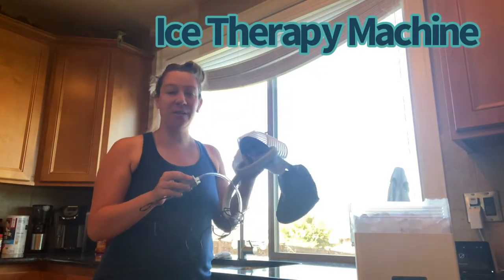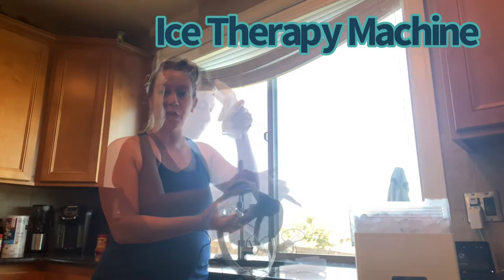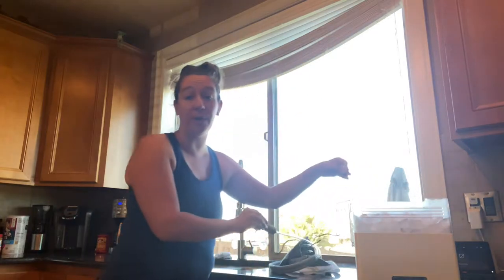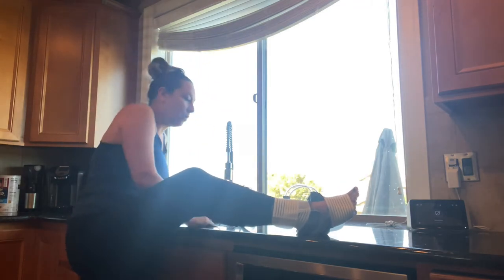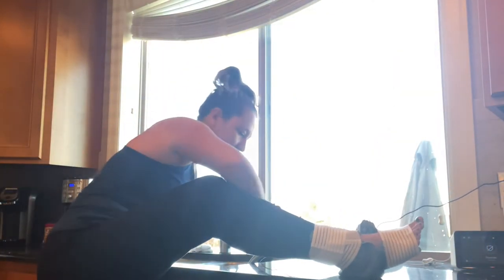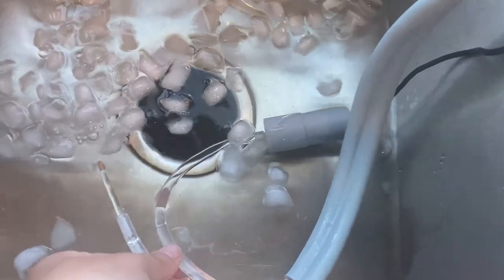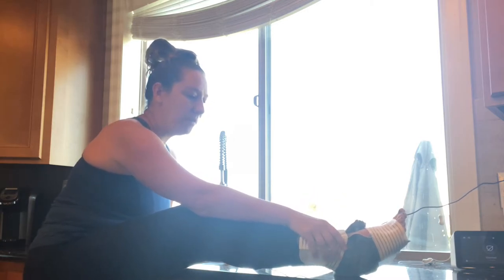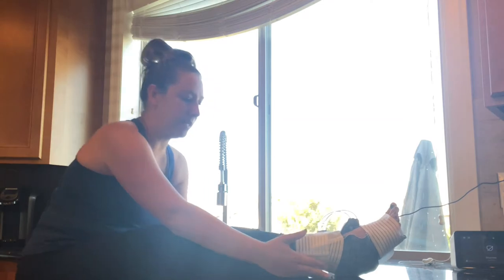Best Ice Therapy Machine to soothe sore knees and ankles - BEAUTAIL Ice Cold Therapy Machines.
BEAUTAIL Cold Therapy Machine

Our cryotherapy kit system will ease any discomfort caused by sore, achy muscles and stiff joints. ​It is ideal for sports injuries, muscle pains, strain & stiffness, body aches, swellings, minor burns, sprain, strain, inflammation, muscle pains, and more. Use it from head to toe!

Get to Know the BEAUTAIL Ice Therapy Machine Features:

❈ Comfortable Targeted Therapy Pad
This soft cold therapy delivers ice water through circulation pads specifically designed for different body parts that maximize the healing process.

❈ Flexible Insulated Hose
Insulated hose allows for the cold water to be circulated effectively to provide you with continuous relief. And it will prevent the cold air from escaping and help the ice therapy machine to work better.

❈ Adjustable Elastic Bands
The ice therapy machine attaches with 2pcs elastic bands that allow the therapy pad to contour to your body, so you don't need any extra adhesives.

❈ USB Port Cable and Lightweight Pump
The good advantage of USB cables is that they can be used to work with powerbank, easier to use and more convenient to carry, you can use the cold therapy machine any, everywhere.